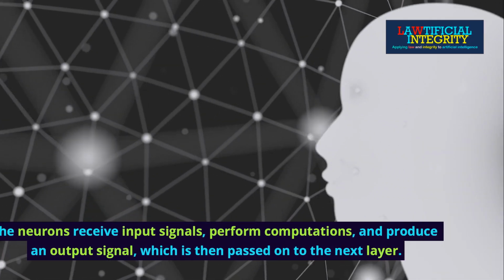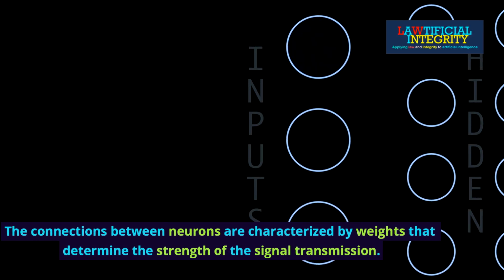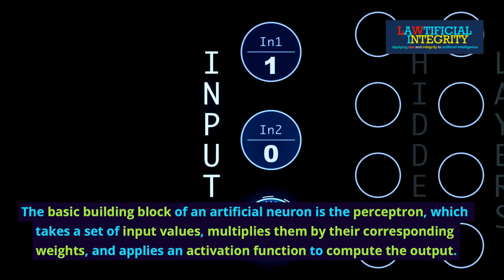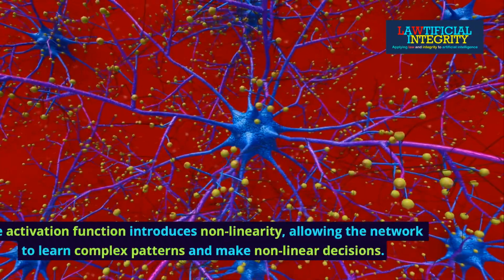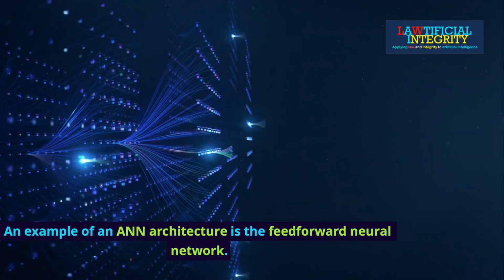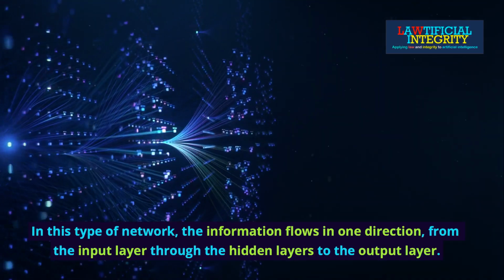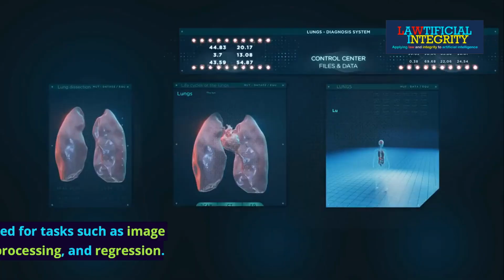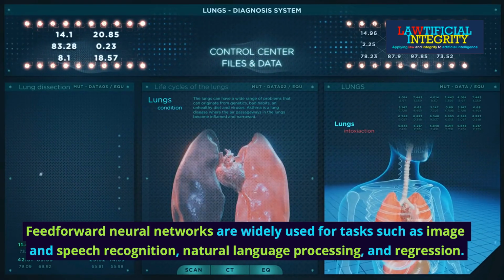AI Lawcraft: Artificial Neural Networks (ANNs)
Understand Lawcraft Behind Artificial Neural Networks (for Effective AI Governance).

Welcome to 🌐 lawtificialintegrity.ai - Applying Law and Integrity to Artificial Intelligence!

⚡️ AI is taking over industries. Are you ready to take charge? As AI powers decisions in healthcare, finance, and defense, the stakes have never been higher. Inclusion or discrimination. Safety or catastrophe. Fairness or bias. The difference? You.

💥 The AI governance market is exploding - from $890M in 2025 to $5.7B by 2029. This isn’t just growth - it’s a call for leaders who can navigate complex laws, ethical dilemmas, and regulatory demands. Will you be one of them?

🚀 Lawtificial Integrity delivers more than just knowledge. Dive into dynamic training videos, real-world AI Wargames, and expert-led insights designed to elevate you as a credible human-in-the-loop professional.

💡 Why follow? Because we don’t just talk AI law and ethics - we show you how to apply them in real-world scenarios. With roots in a University of Cambridge masters degree covering AI regulation, law, and ethics, and years of experience at top-tier global law firms, we’re here to help you lead with integrity.

🔥 Because artificial intelligence needs human integrity.

We'd love to hear from you - drop a comment for us!

About: In this video, we examine Artificial Neural Networks from a Legal and Effective AI Governance Perspective.